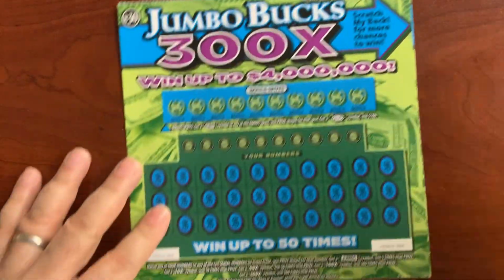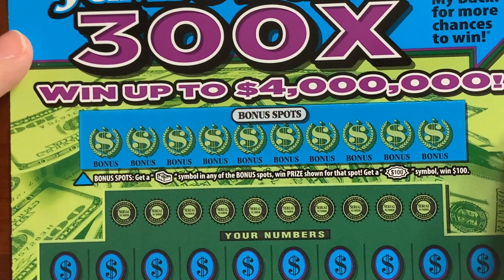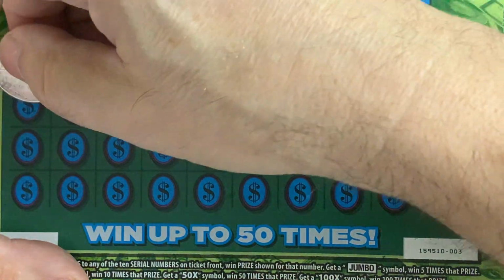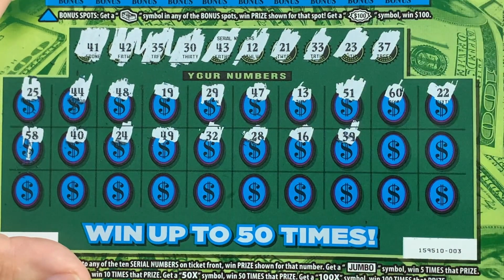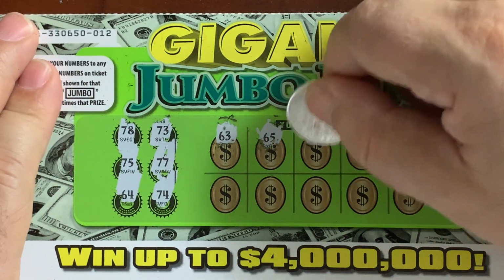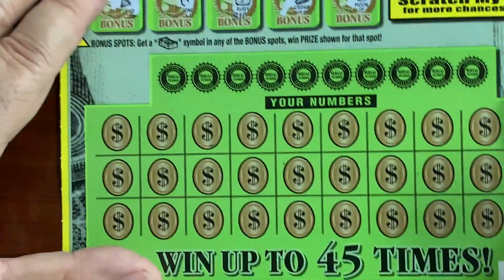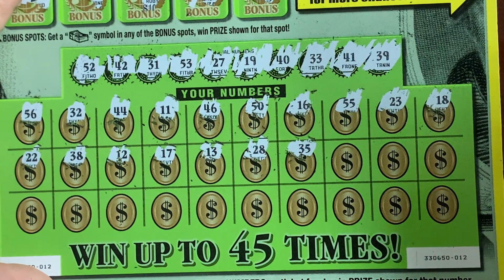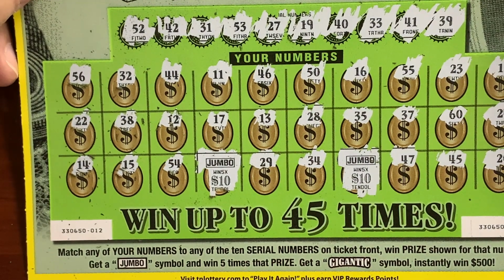Big Two for Tues - Episode 1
Debut of Tennessee Lottery Scratching of two oversized $30 scratcher tickets.  This is the first of a weekly video of scratching either two large size or high denomination tickets